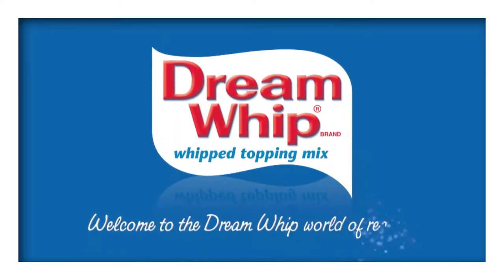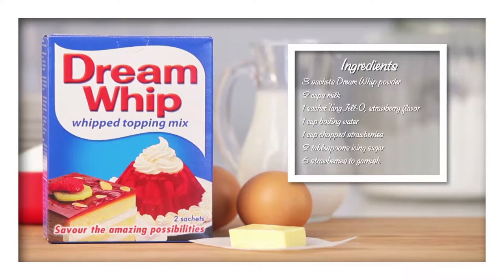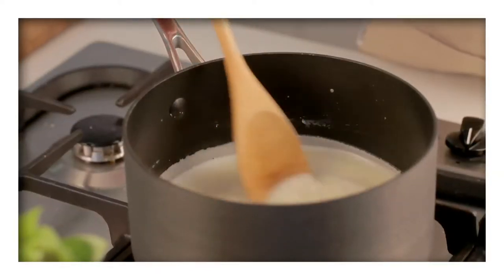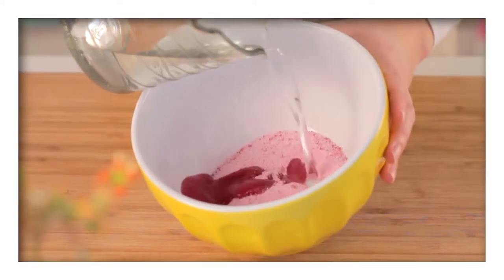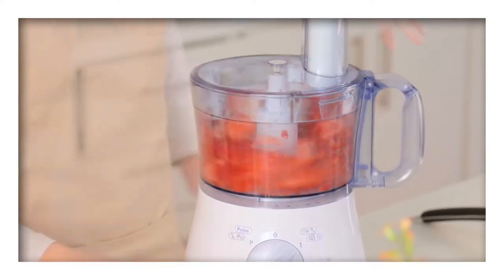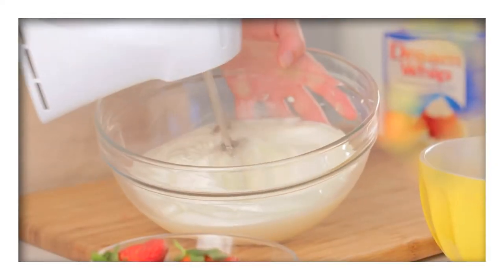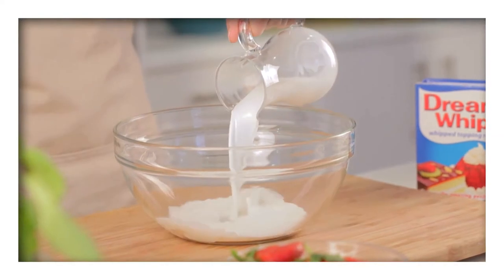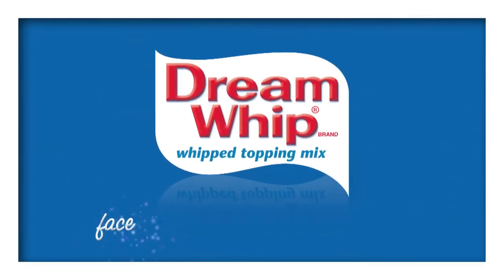Strawberry Flummery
and get hundreds of tasty ideas, for every day!